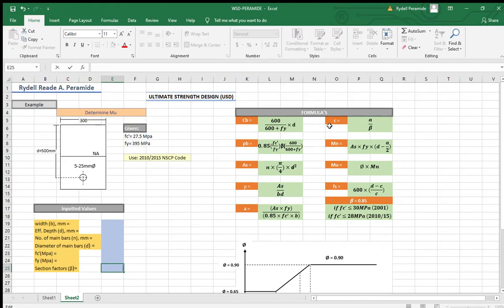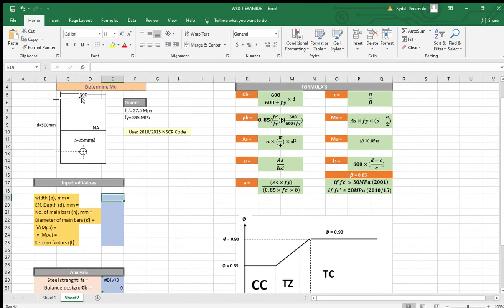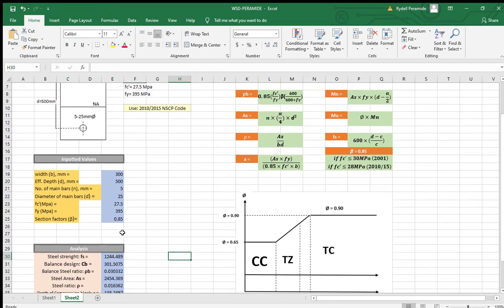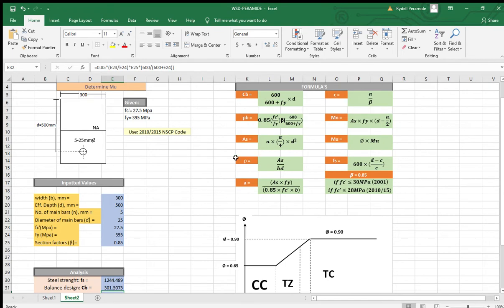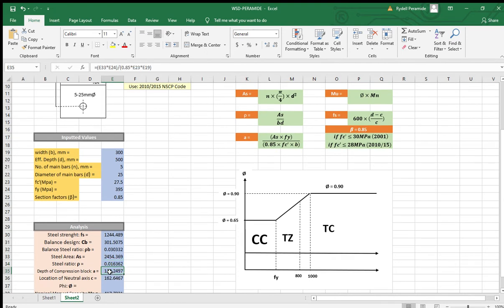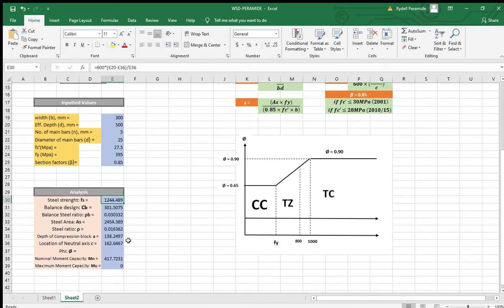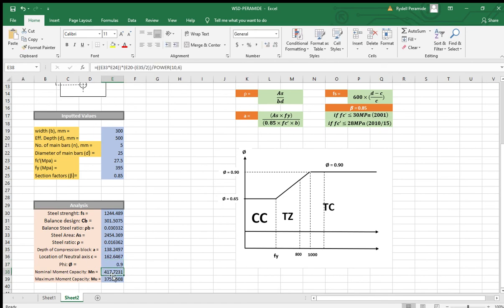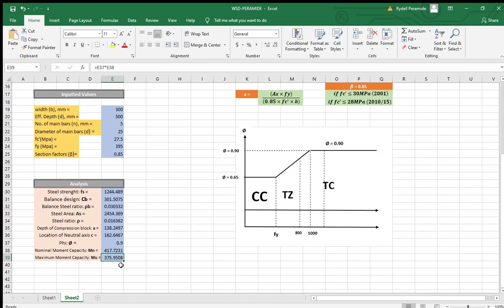USD METHOD (EXCEL)